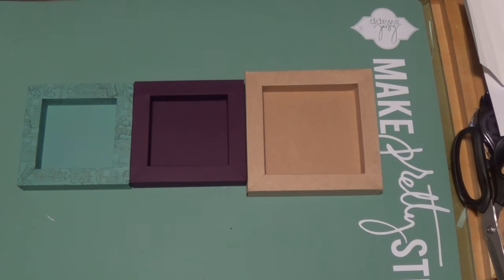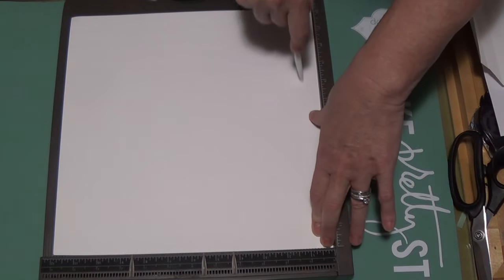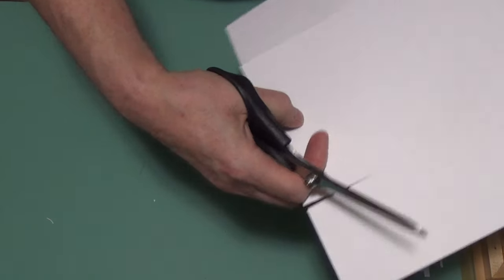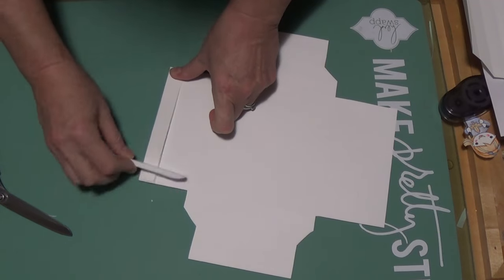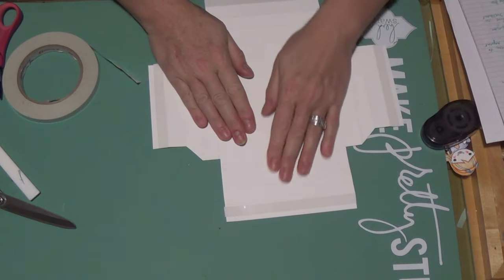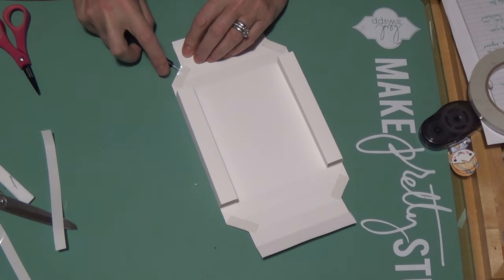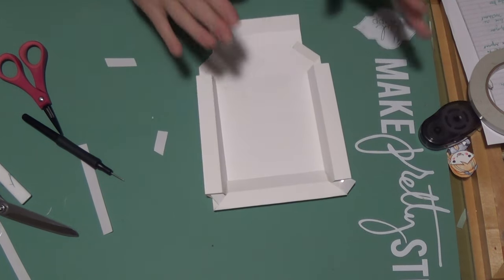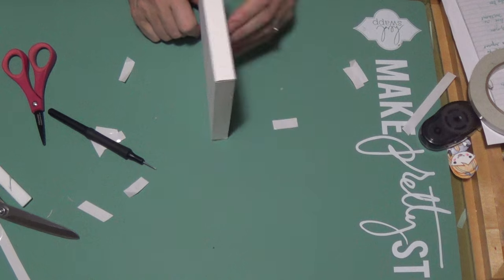Tutorial : Shadow Box Using 12 x 12 Card Stock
How to make a Shadow Box Frame from 12 x 12 card stock or DSP. Leave it at 12 x 12 or cut to 11 x 11 inches, scoring is the same for both sizes
Score on all four sides at 3/4, 1 1/2, 2 1/4, and 3 inches. After all four sides are scored add two additional score lines, both are only until they meet the second score line. Pick a side on the left hand side add 3/4 " , thereby scoring at 3 3/4. onto the right hand side , to add an additional 3/4 " score line. This would be  towards the centre of the paper and only until this new score line meets the  second score line.If the paper is 12 x 12, the second line is at 8 1/4, 11 x 11 paper 7 1/4. Rotate 180 and repeat. Please view the video for details on cutting and assembly.